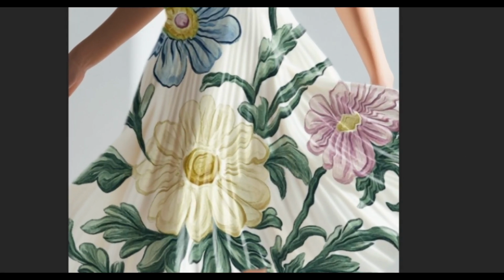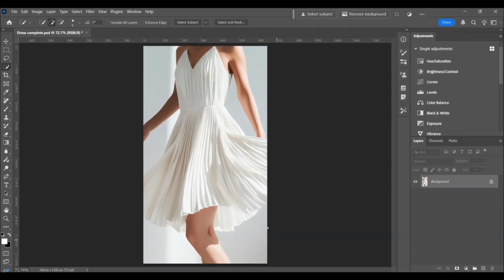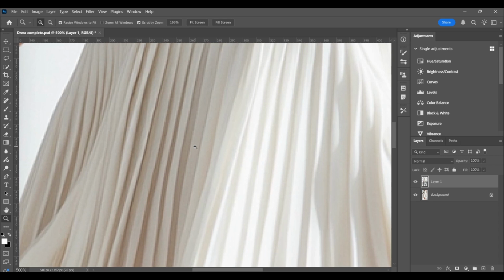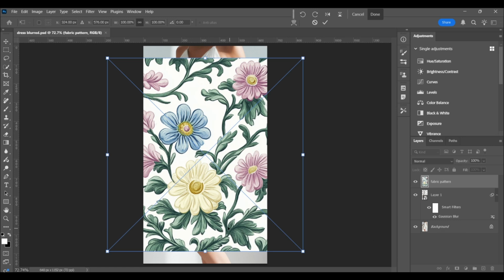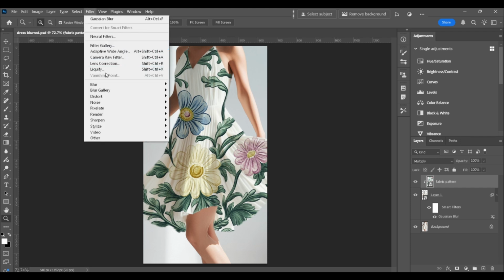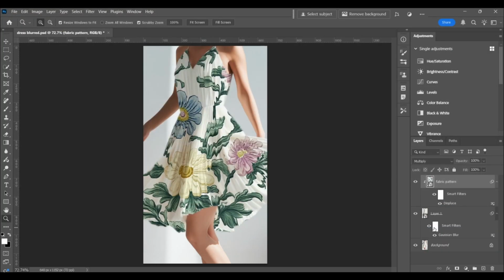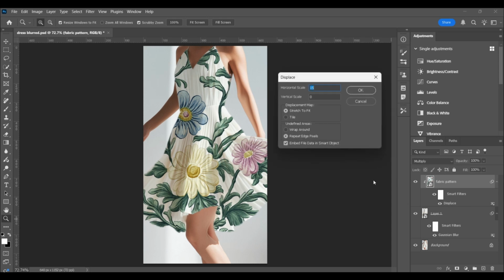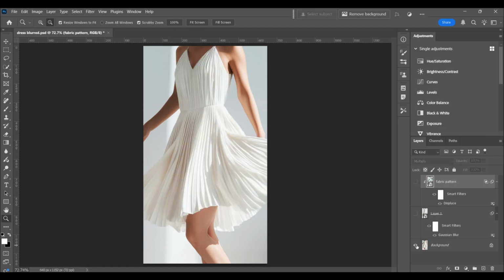The Secrets to Easily Add Patterns to Your Clothes in Photoshop!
You'll learn the entire process of adding any pattern to clothing in under 4 minutes. In this video you'll also learn the trick to getting the patter to fold along with the material.

Here's a link to another type of blending tutorial. Auto blend layers.